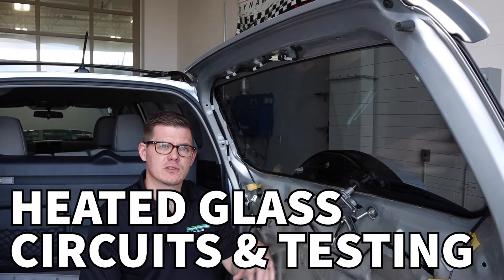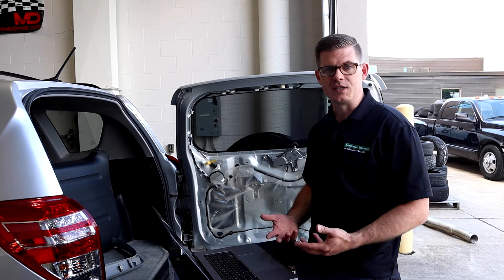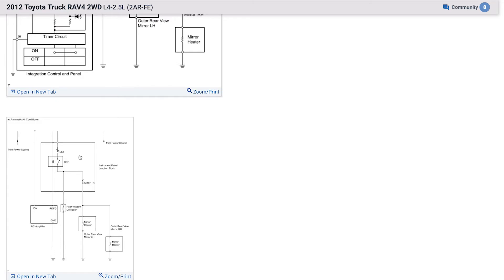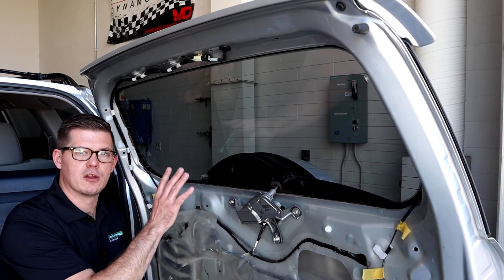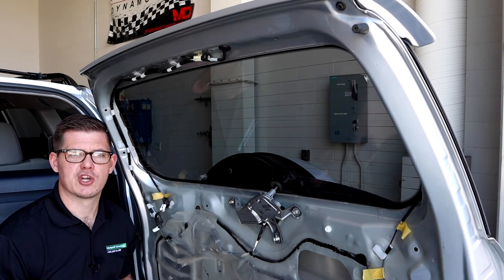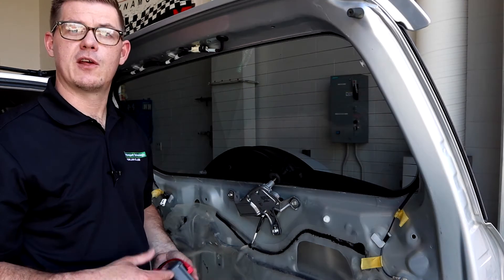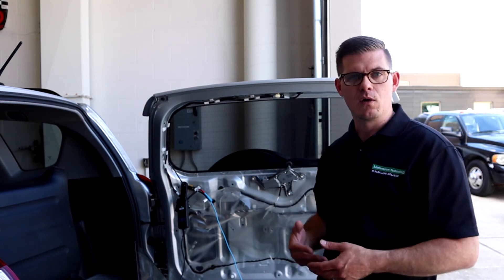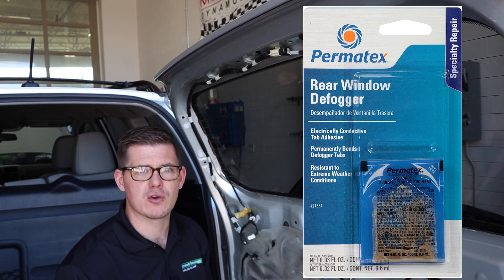Heated Glass (Defrost, Defogger) Circuits: Overview & Testing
Heated glass is a common system found in rear windows, front windshields and side mirrors. While it is a simple system by nature, there are some common test procedures that make diagnosis and repair more effecient.

Components in the video:
- BluePoint Digital Multimeter
- PicoScope 4425a